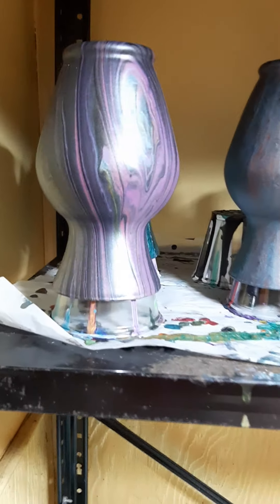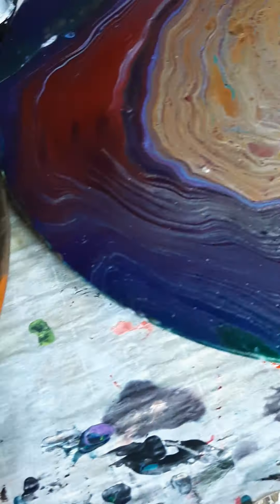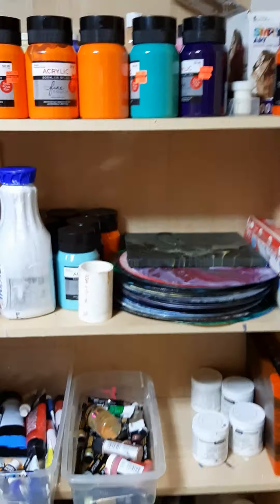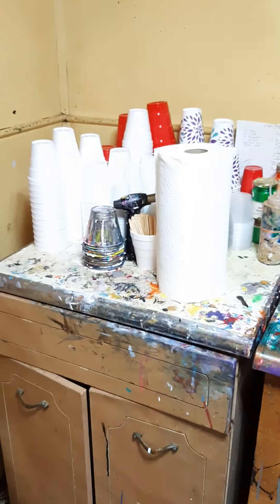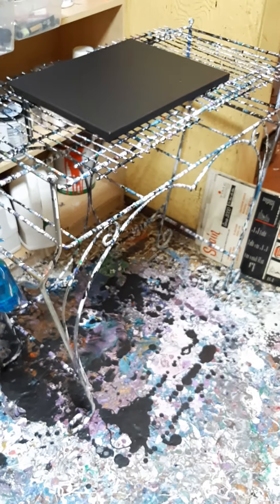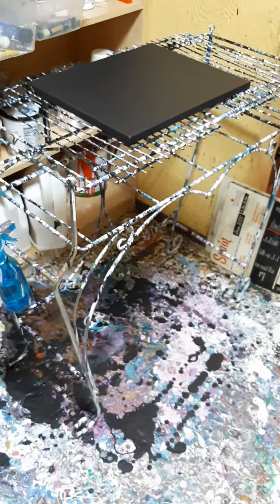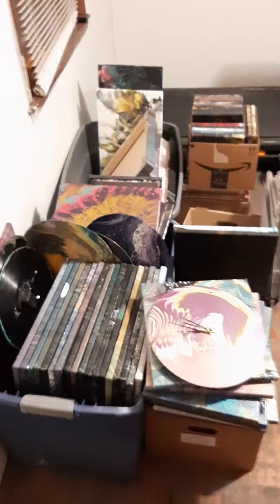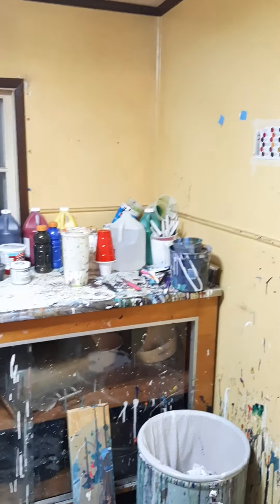August 5, 2020